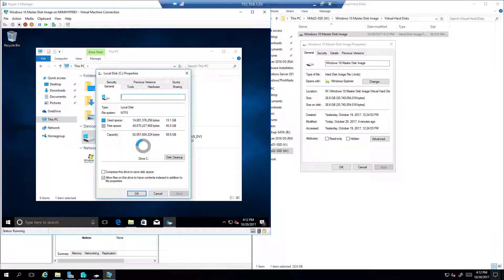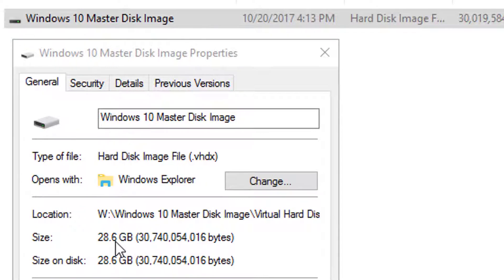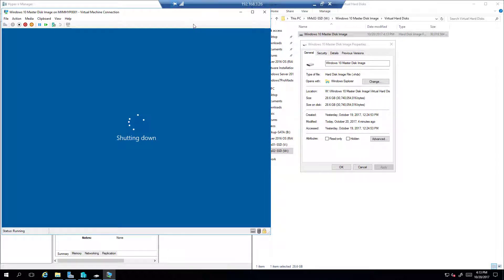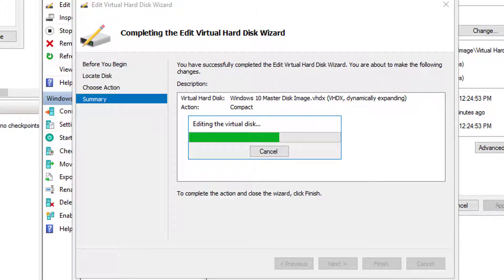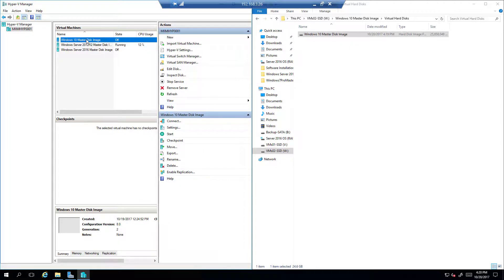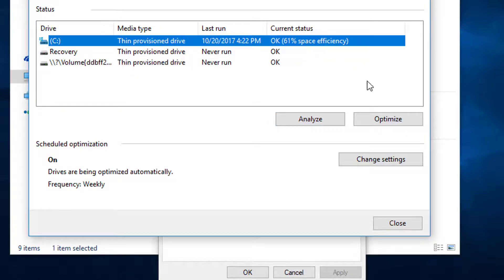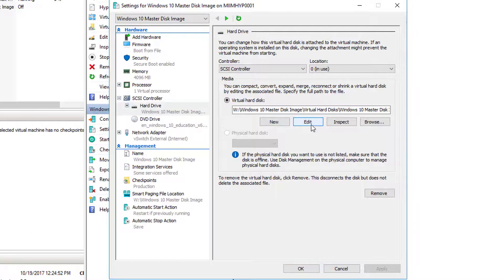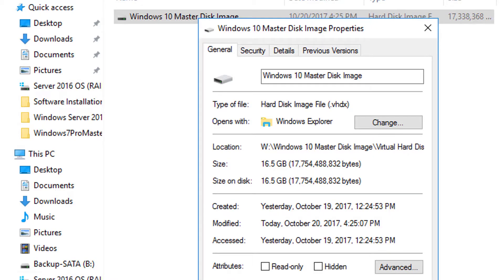Compacting Virtual Hard Disk Files in Hyper-V (Solved) Windows 10 edition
In this video I demonstrate the solution for maximizing the compact disk feature in Microsoft Hyper-V, used to reduce the size of dynamic virtual disks (.vhd) in Windows 10